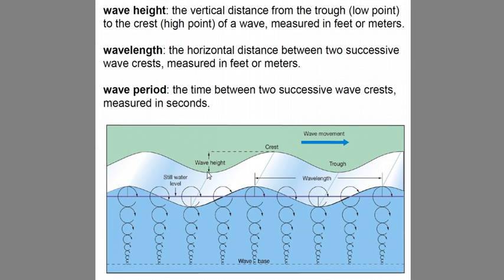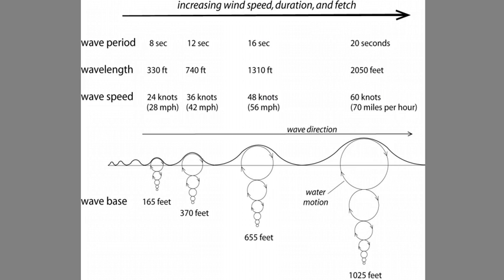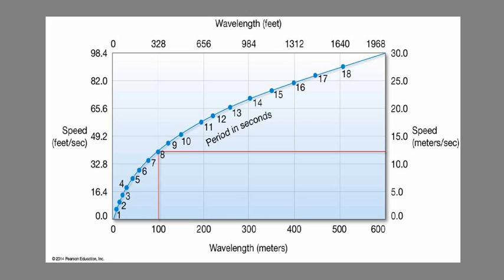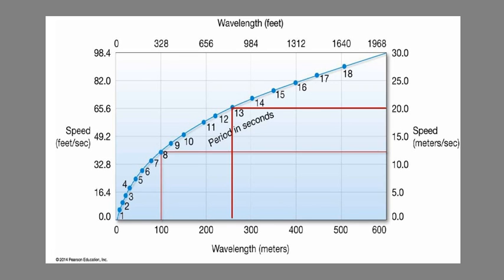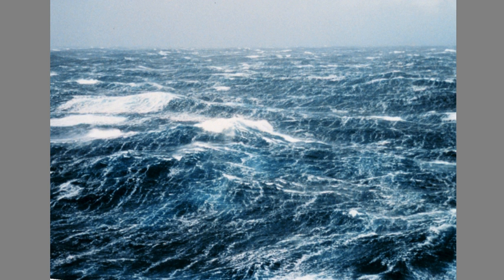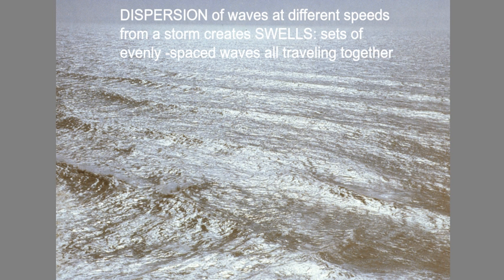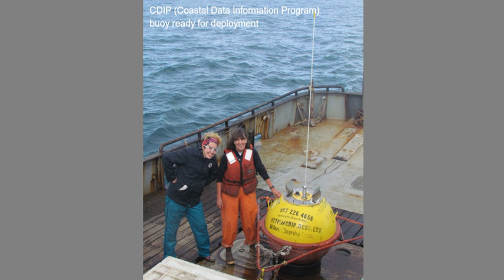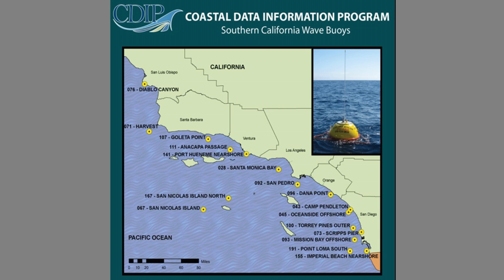Coastal Swell Part 1: Wave Formation and Dispersion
video on coastal swell in Southern California for student pre-lab exercise